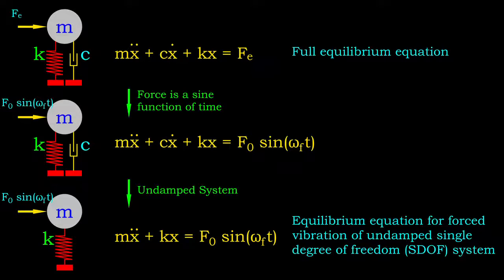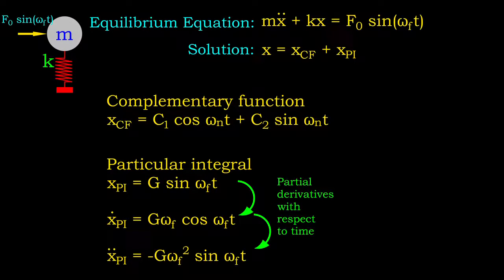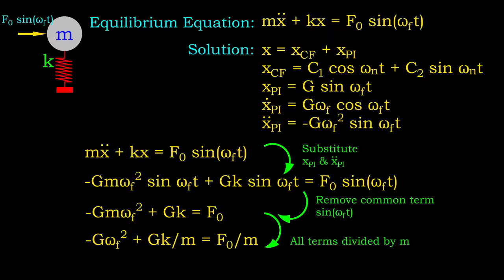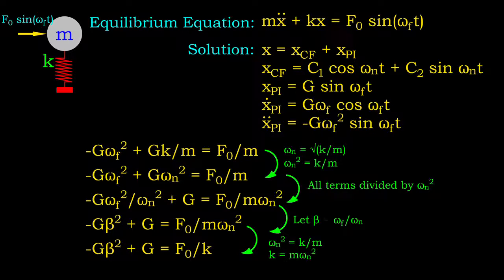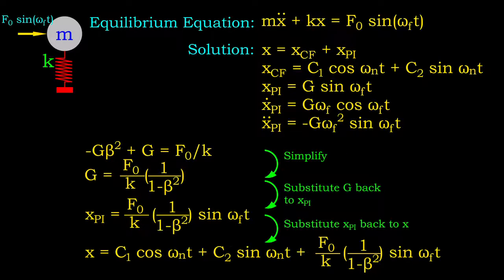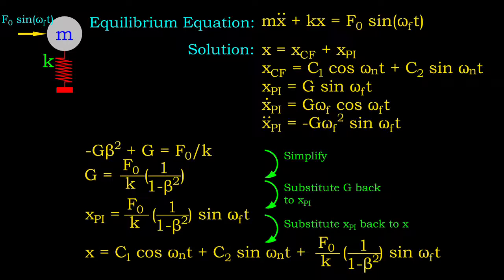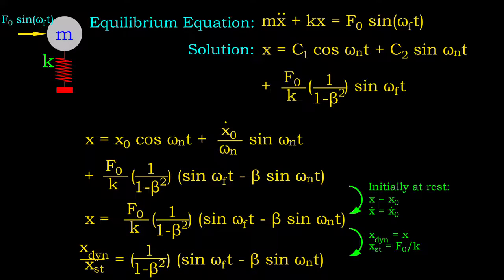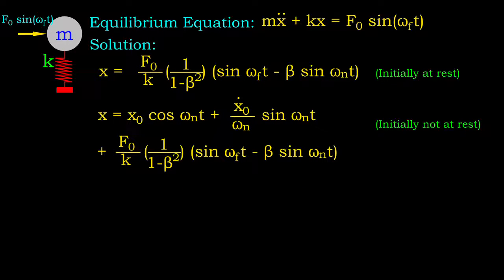Forced Vibration of an Undamped SDOF System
When subjected to external force, a dynamic system is said to be under forced vibration. Let’s look into an undamped SDOF system under this kind of vibration.
The derivation of dynamic response for this situation first requires us to solve for both complementary function and particular integral. It is noteworthy that the form of solution is depending of the initial state of the system.
Thumbnail credit:
Photo by Aleksandar Pasaric from Pexels